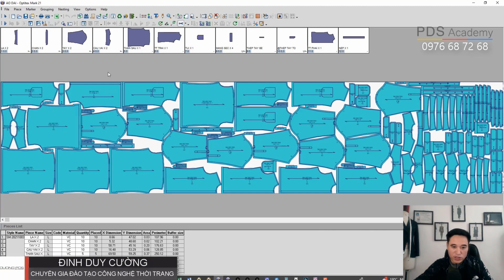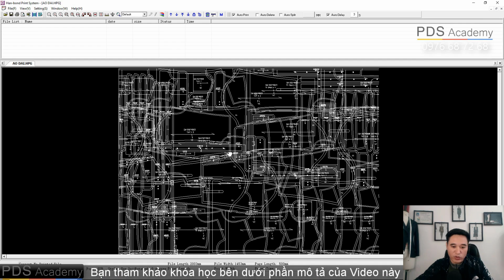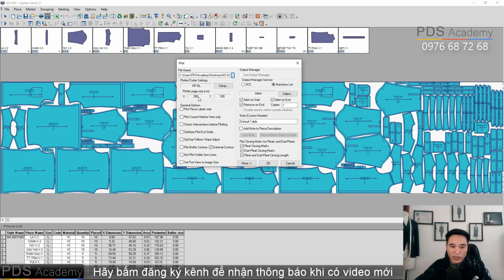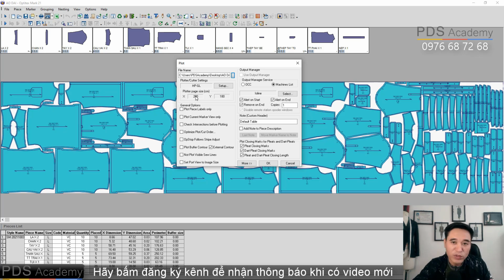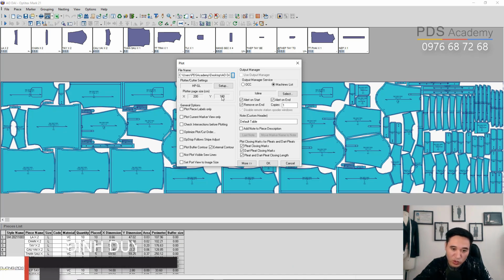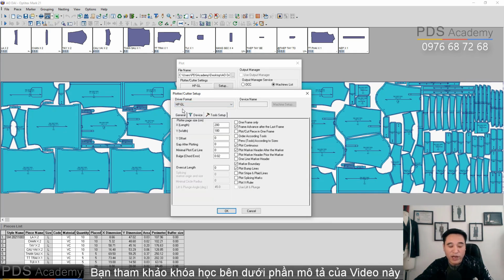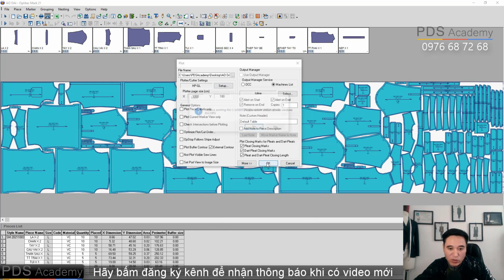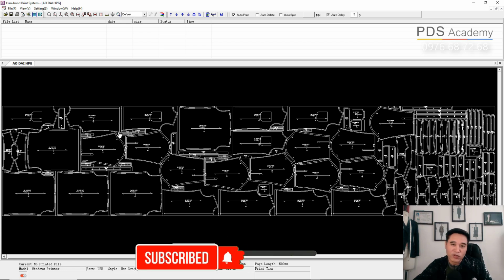OPTITEX Marker Printing Error Overlapping Pieces Fix Layout Issues Fast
Learn how to fix overlapping pieces when printing markers in OPTITEX and ensure clean, accurate layouts for production.